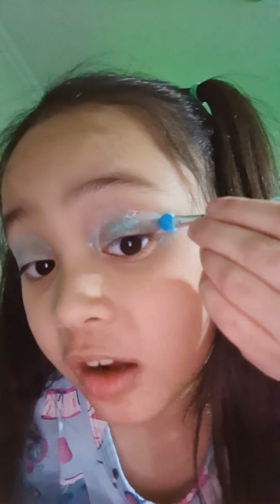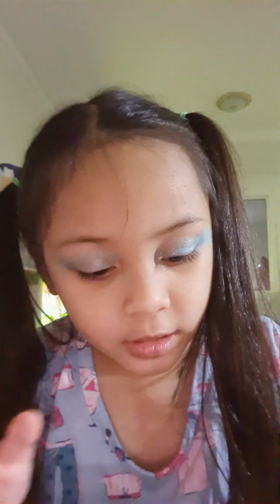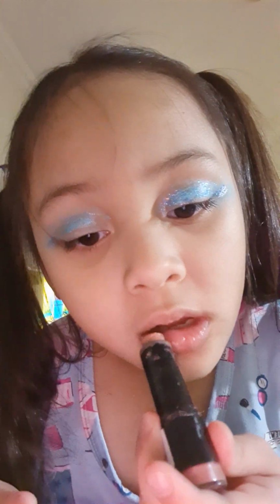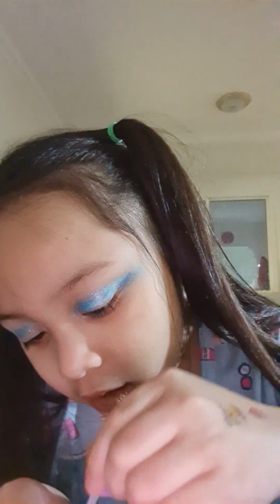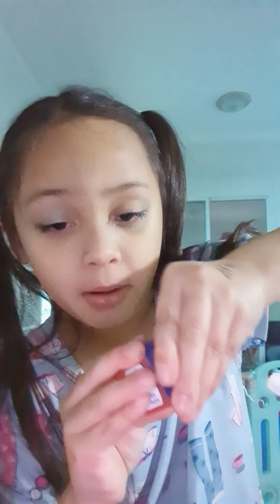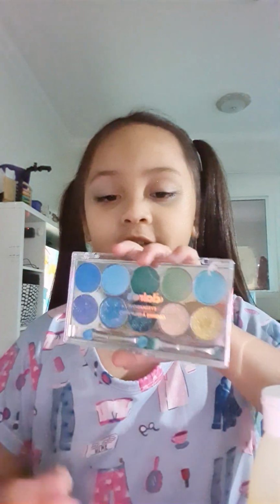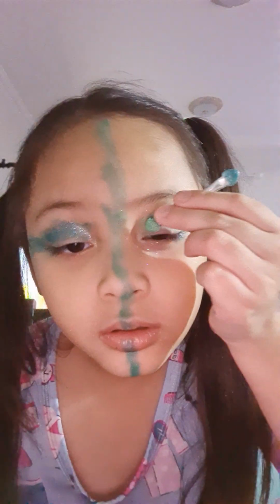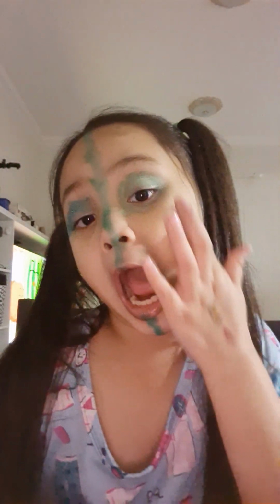My make up part 2